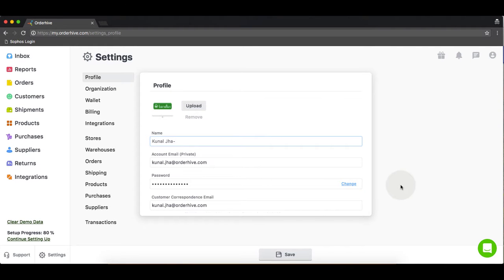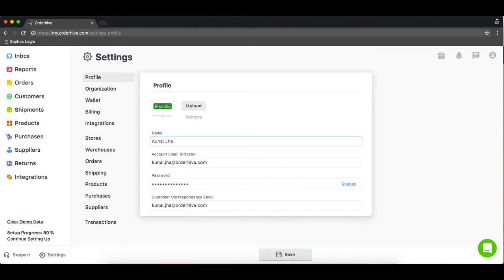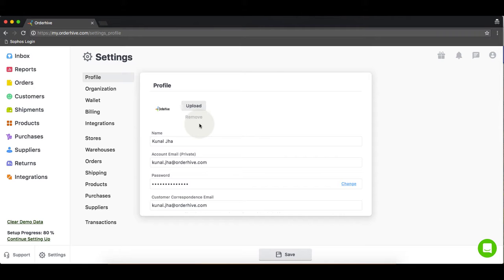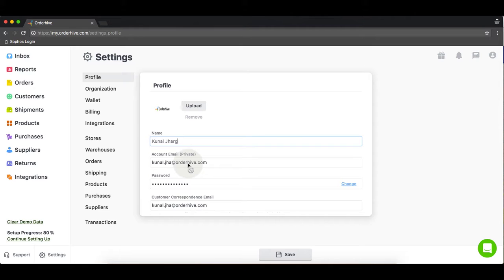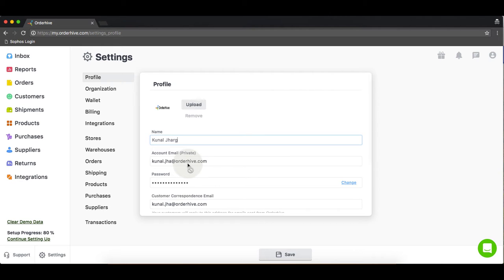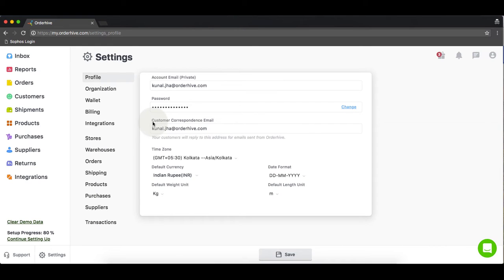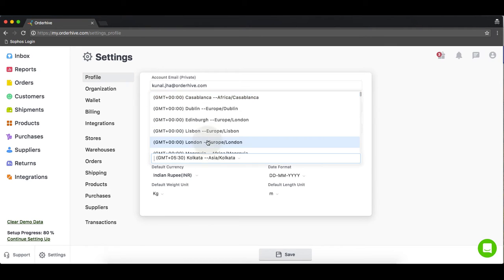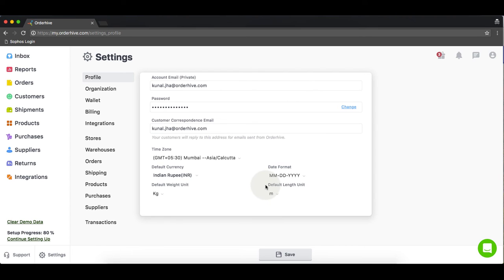How to configure profile settings in Orderhive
Maintaining a tidy profile with all necessary details in your Orderhive account is essential for a seamless experience as a seller.
This tutorial will explain how your profile would look and how you can edit details in it. Learning the basic Profile settings is the first step to getting started on your journey as an Orderhive user.